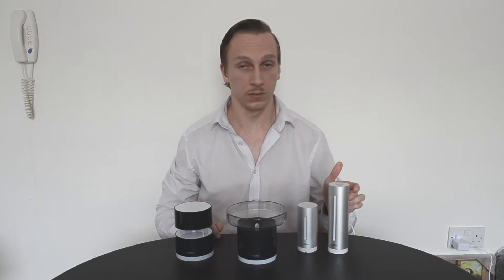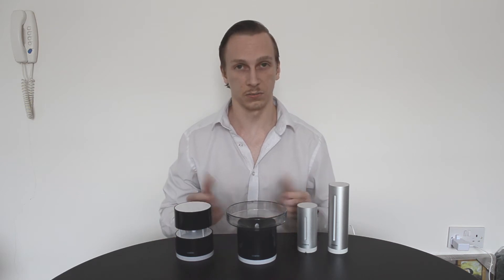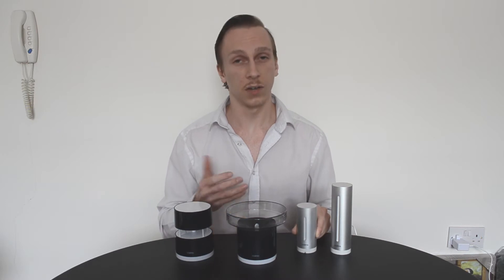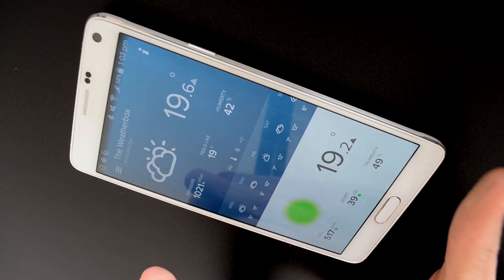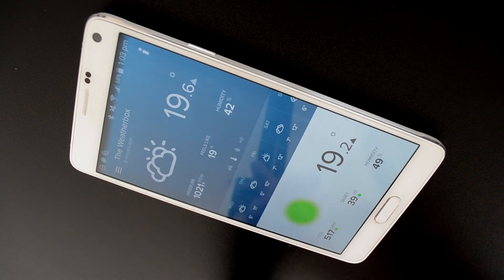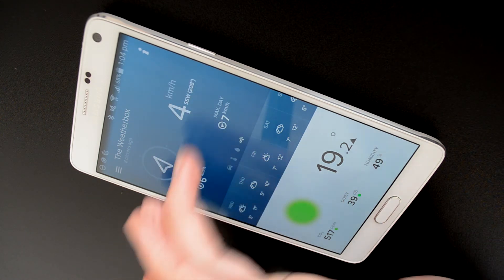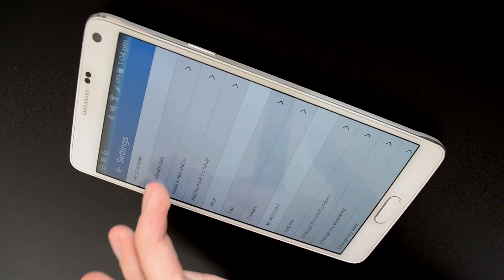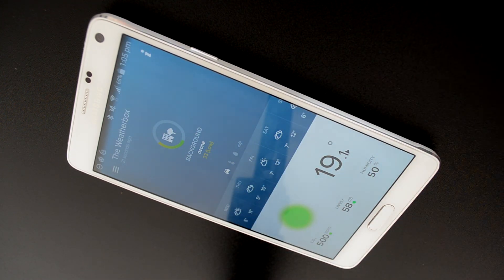Netatmo Weather Station Review (incl. Rain Gauge, Wind Gauge) | TechForge Media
Ryan (@Gadget_Ry) reviews the Netatmo Weather Station, including the additional rain gauge and wind gauge sensors available for purchase separately. Stay updated with all the latest IoT news